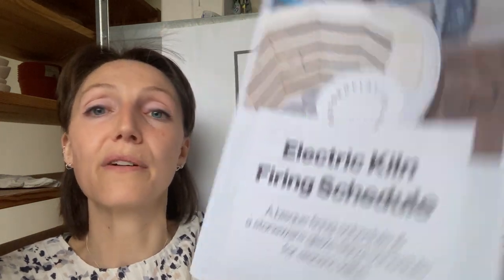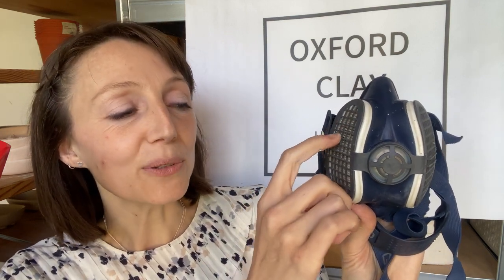When Do You Need an FFP3 Face Mask in Pottery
Oxford Clay Podcast

Episode 50: When Do You Need an FFP3 Face Mask in Pottery

Pottery is a very safe activity but there are certain times when Potters need to protect their lungs from fine powders. That's where FFP3 face masks come in.

In this episode, I talk about what an FFP3 face mask is, how it works, and four scenarios when a Potter would need one:

When making pottery glazes or clay
When sieving plant ashes
When scraping dry clay
When applying glaze to pottery by spraying.

Download the Free How to Make a Pottery Glaze Workbook (suitable for beginners)

Download the Free How to programme an Electric Kiln for bisque and stoneware glaze firings (includes full kiln firing schedule)

Pottery Paperback Books available from amazon